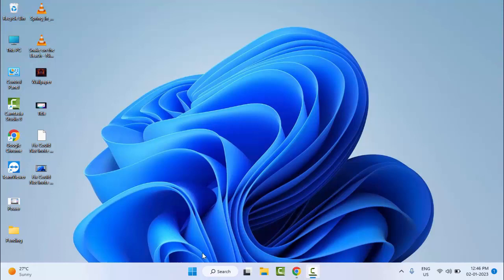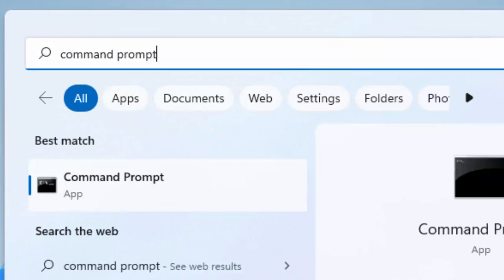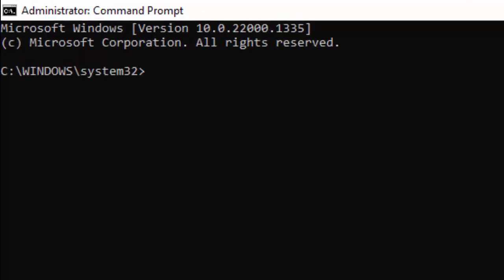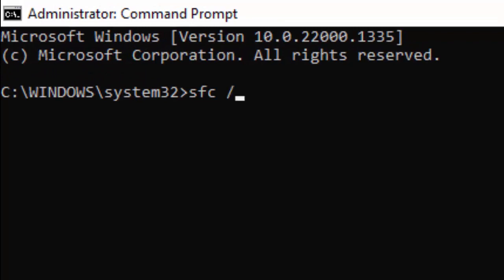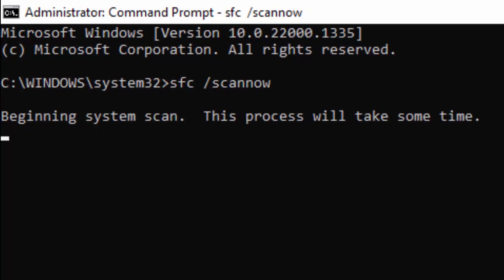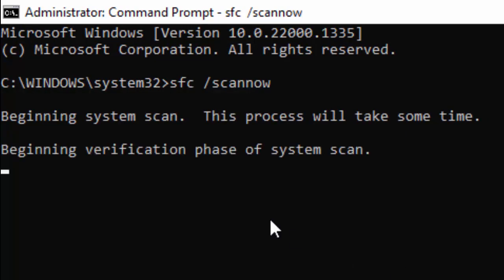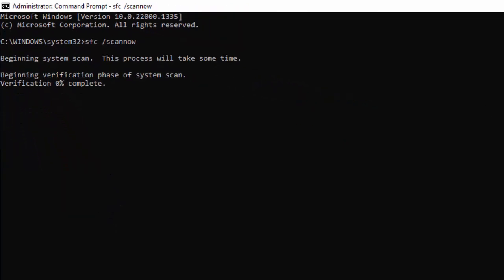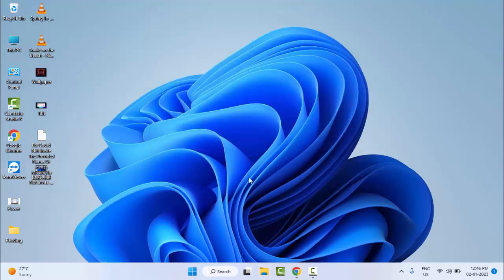Downloads Folder Not Responding In Windows Fix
In this Tutorial I will show you, Downloads Folder Not Responding In Windows Fix.